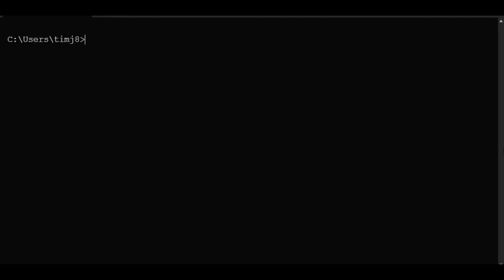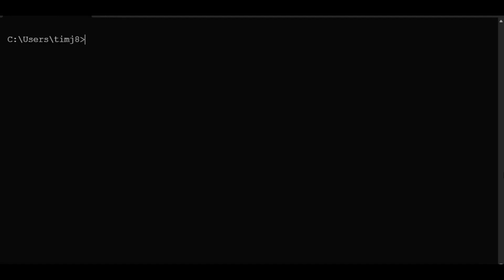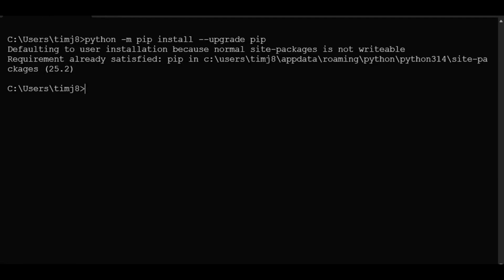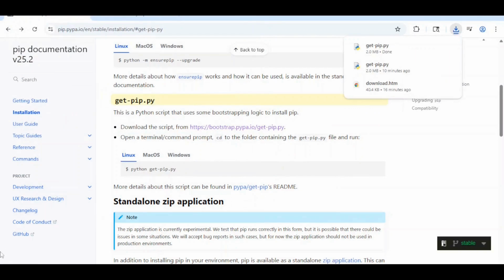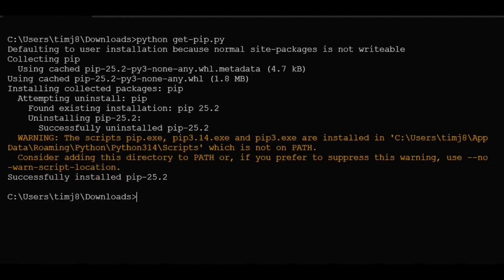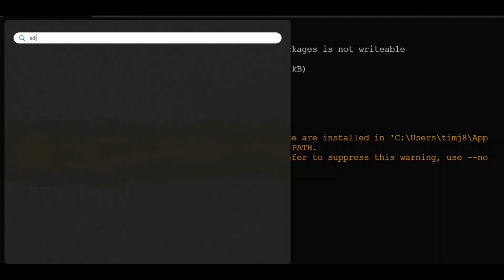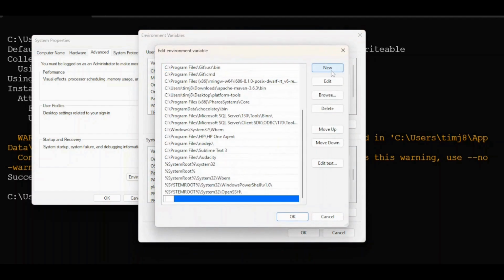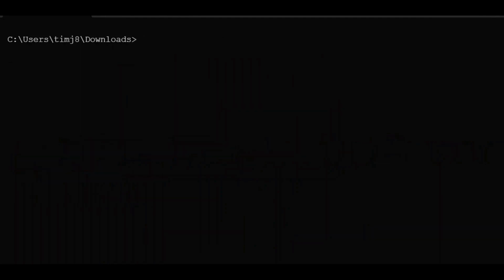How To Install pip In Python 3.14.7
This video shows How To Install pip In Python 3.14.7